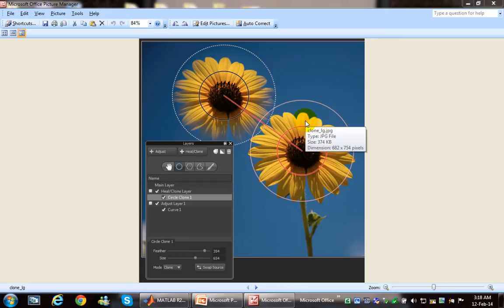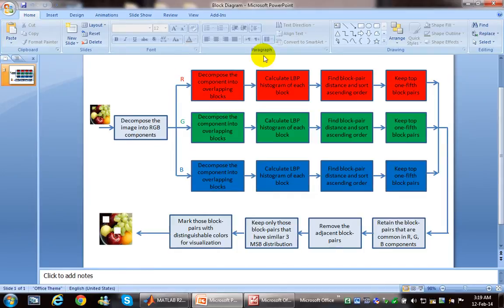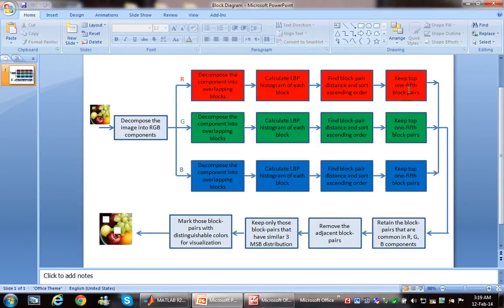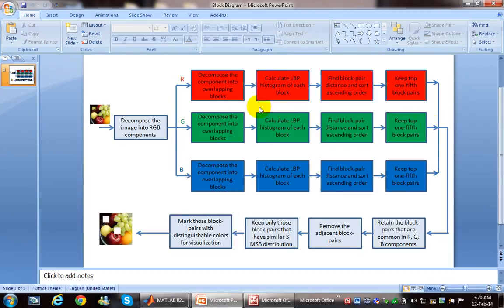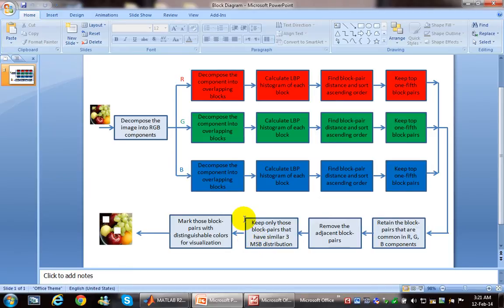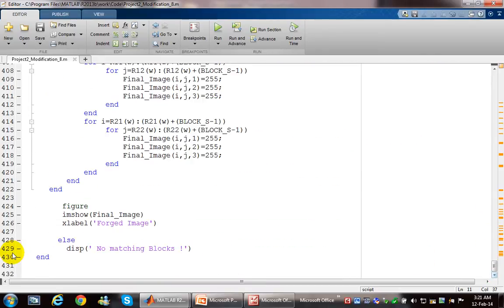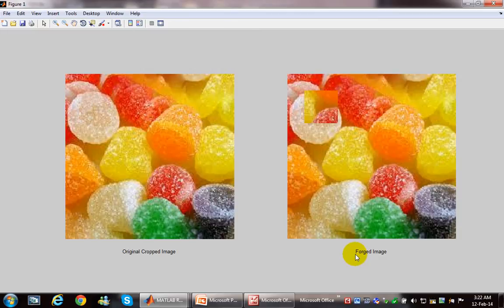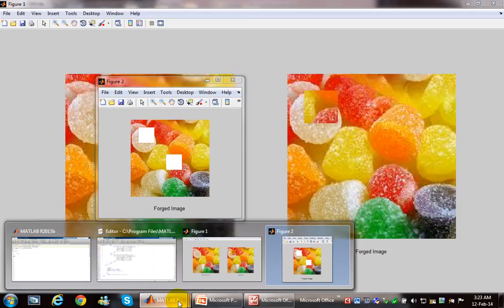Image Forgery (Cloning) Detection Using MATLAB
I wrote this Program Using MATLAB to detect simple image forgery (cloning) .

The simplest way to clone an image is by copying a part from the original image & pasted on another place on the same original image , for example , if you have an image with one window , you can copy that window & pate it on the same image so you will get a new image with two windows.

Right now , the program is working %100 for just copy & paste forged images , i will try to enhance the program by considering Rotated pasted part & considering some image noise .

Regards
Saqer Khalil
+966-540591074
Jeddah , Saudi Arabia